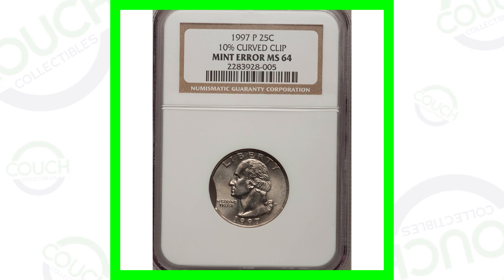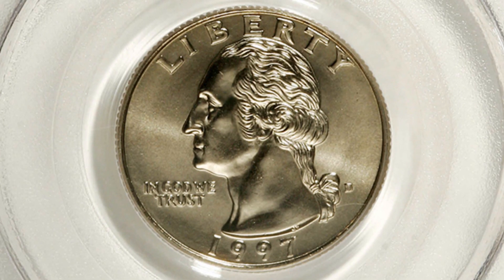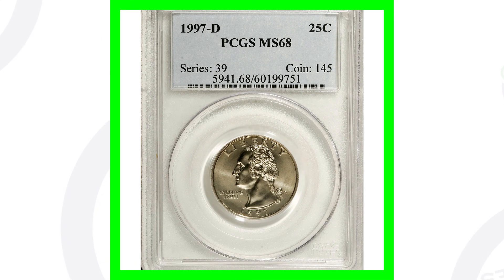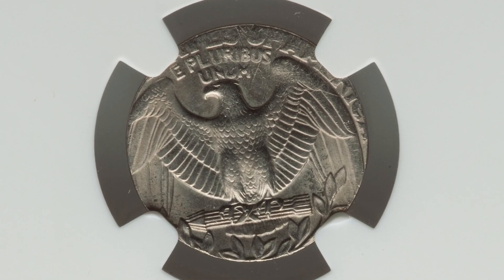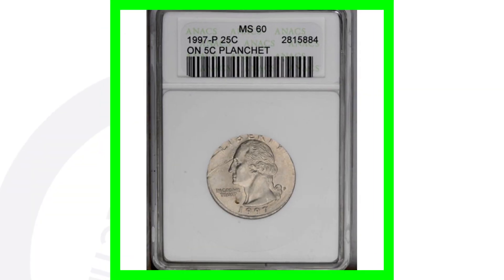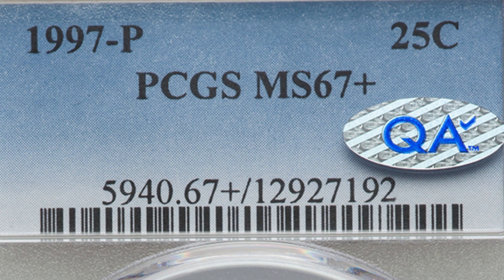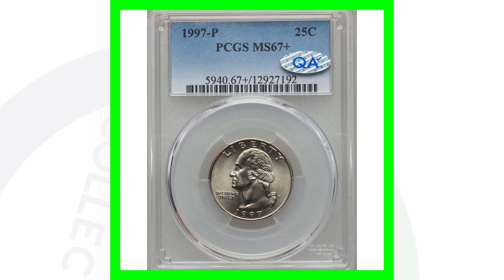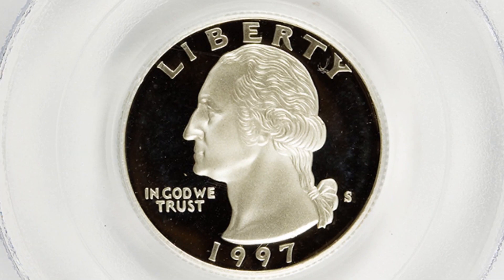1997 Washington Quarters Worth Good Money!